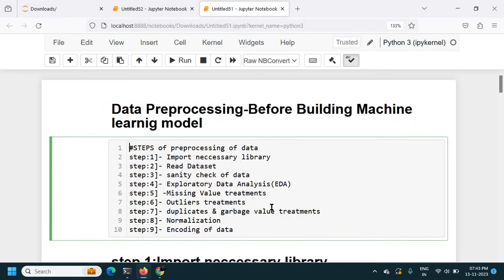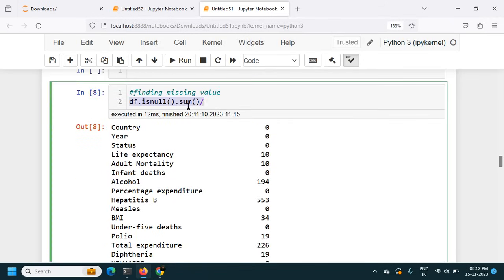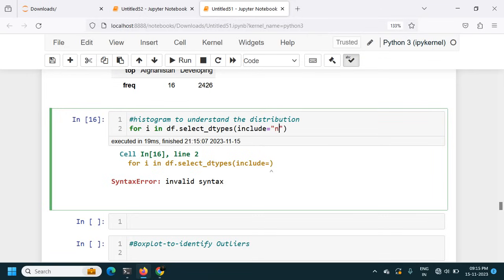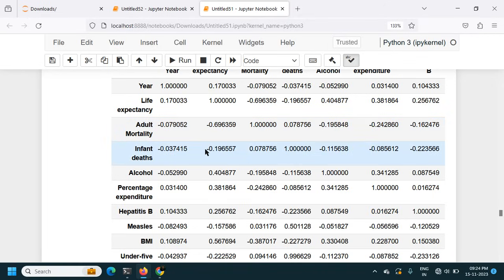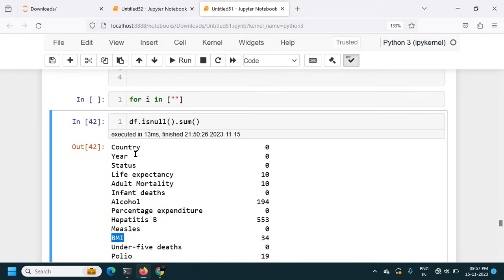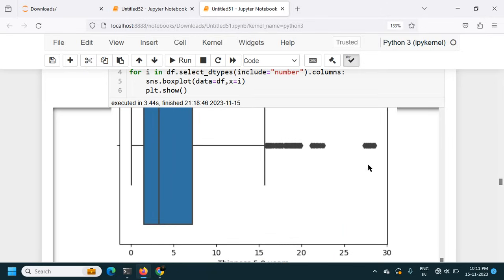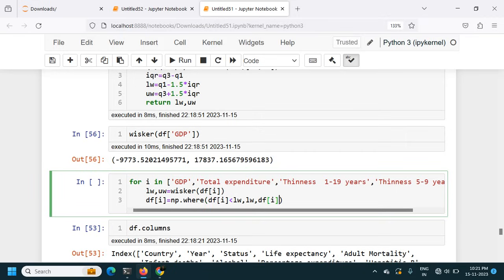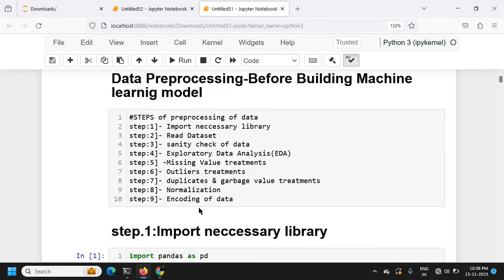🚀 Data Cleaning/Data Preprocessing Before Building a Model - A Comprehensive Guide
Welcome to Learn_with_Ankith! 📊 In this tutorial, we'll delve into the crucial steps of data preprocessing to ensure your datasets are in prime condition before feeding them into your machine learning models. A clean and well-prepared dataset is the foundation for accurate and reliable model predictions.

Import Necessary Libraries: Learn the essential libraries required for efficient data manipulation and analysis.

Read File: Understand how to import data from various sources and formats into your Python environment.

Sanity Check:

Identify and handle missing values effectively.
Explore the dataset's shape, information, and spot duplicates.
Conduct a garbage check to maintain data integrity.
Exploratory Data Analysis (EDA):

Dive into descriptive statistics for a deeper understanding of your data.
Visualize data distributions with histograms and box plots.
Uncover patterns and relationships with scatter plots and correlation heatmaps.
Missing Value Treatment:

Implement strategies using mode, median, and KNNImputer to handle missing data.
Outlier Treatment:

Explore methods to detect and deal with outliers that can impact model performance.
Encoding of Data:

Convert categorical variables into a format suitable for machine learning algorithms.